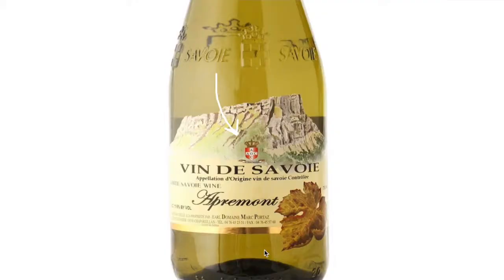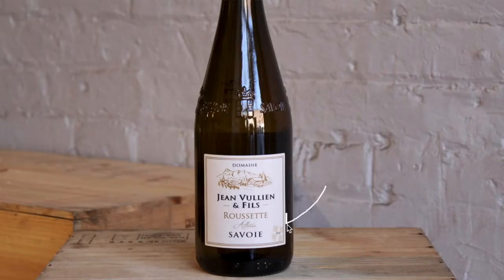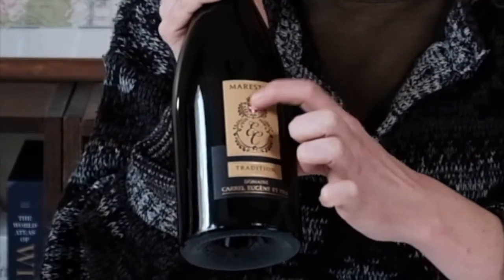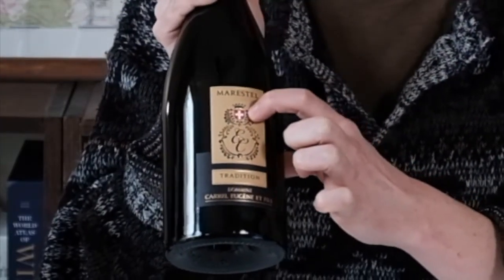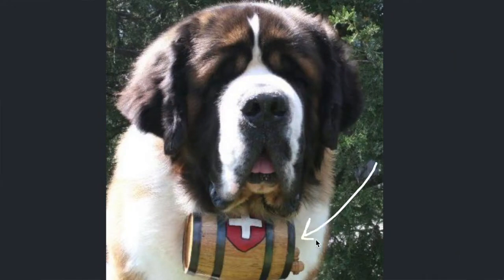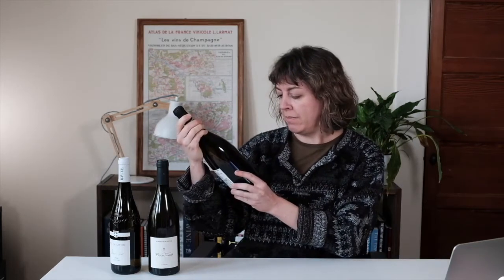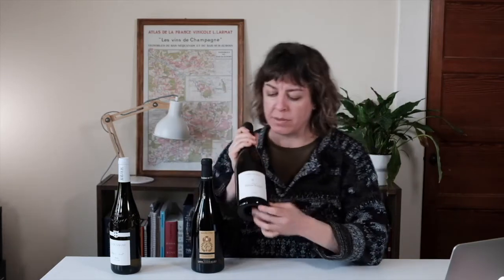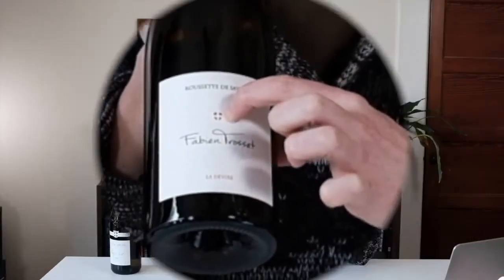What's the best offbeat place to find budget wines? SAVOIE!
Learn one of the most underrated French regions where you can find value wines and the secret, super-easy trick to spotting them!

About Sunday School Wine:
Sunday School Wine is a wine education company that challenges attitudes, creates belonging, and inspires discovery in the complex world of wine.